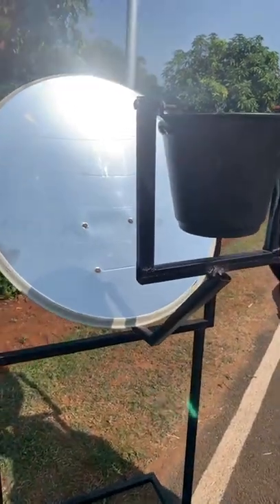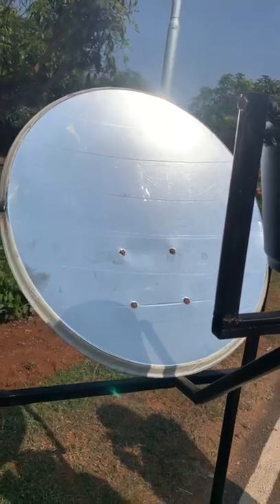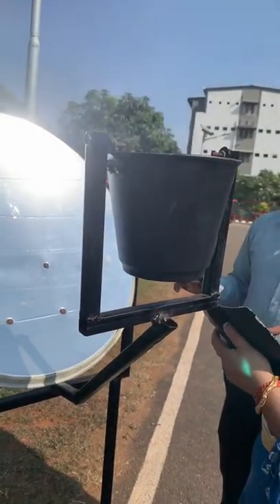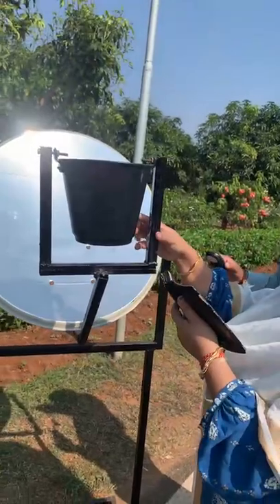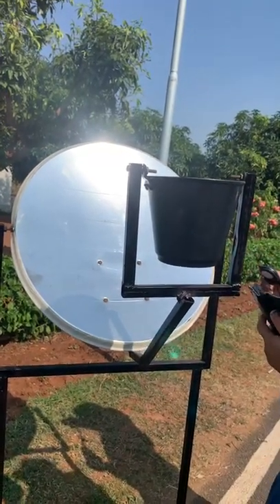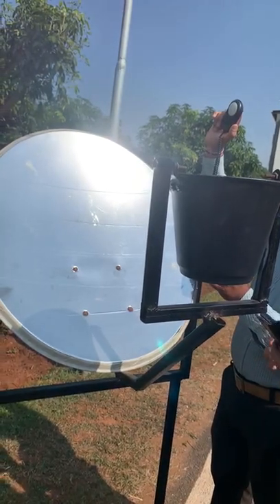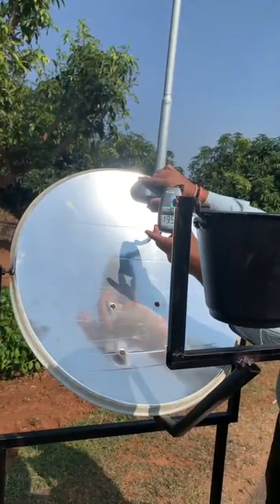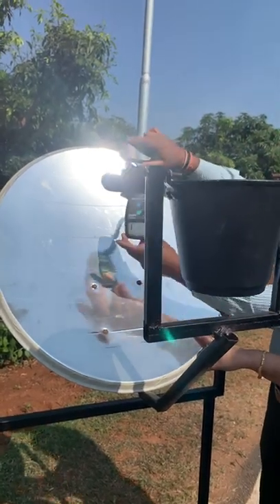Experimental set up of Solar dish type of cooker